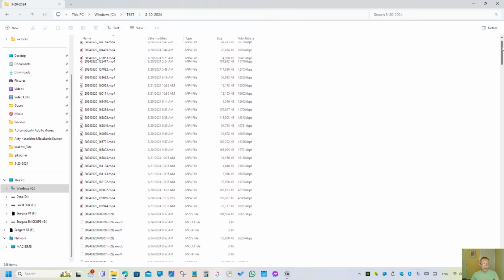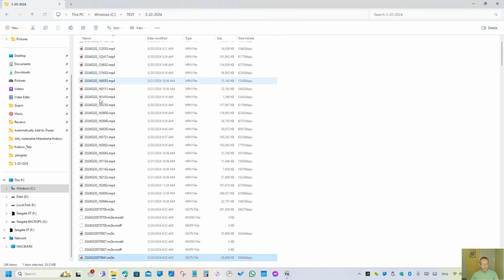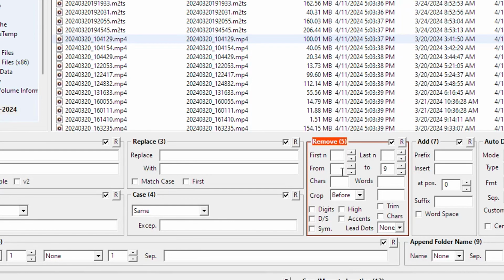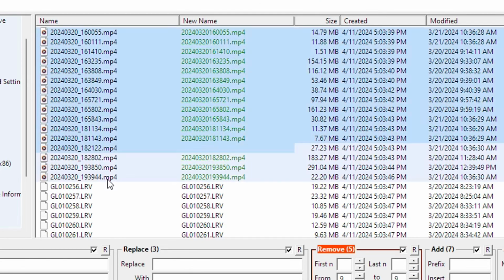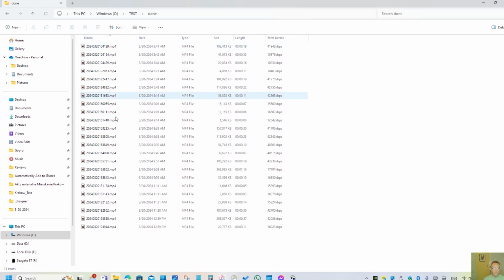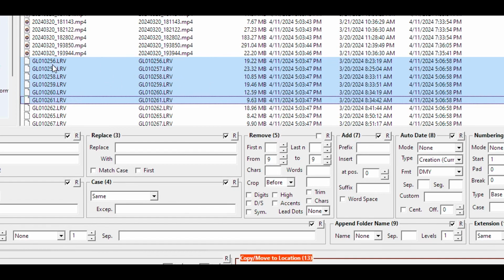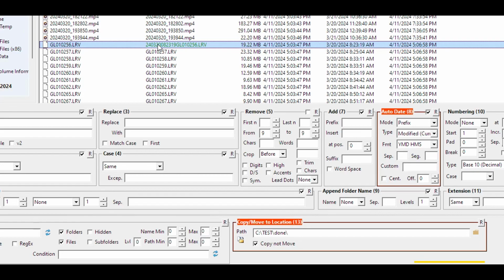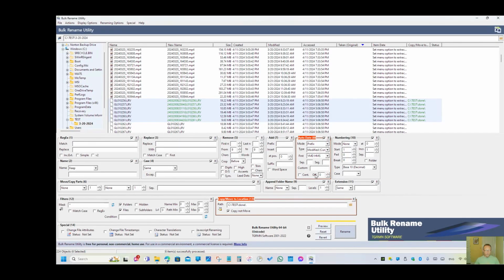How to Rename Multiple File Names at Ones in few Seconds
In this video I show you How to Batch File Rename Multiple File Names at Ones in few Seconds using this Free software